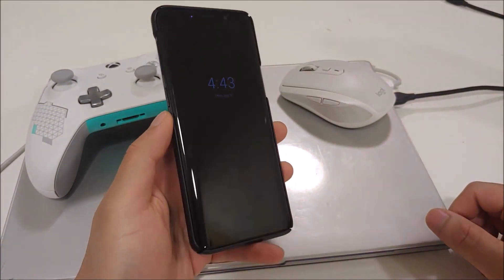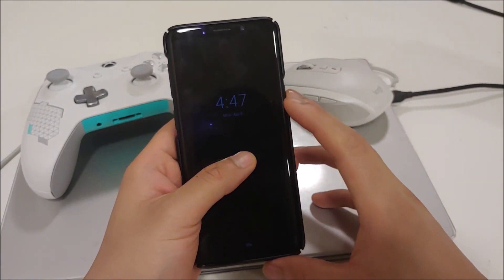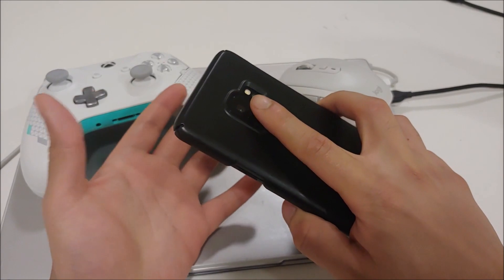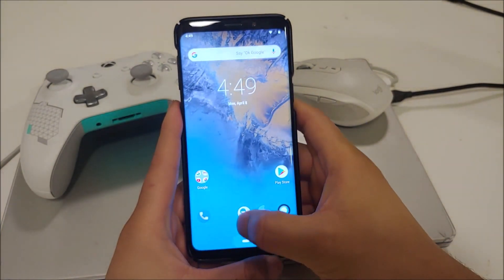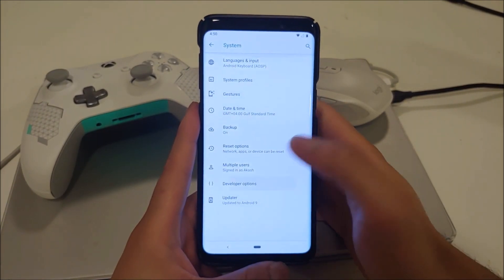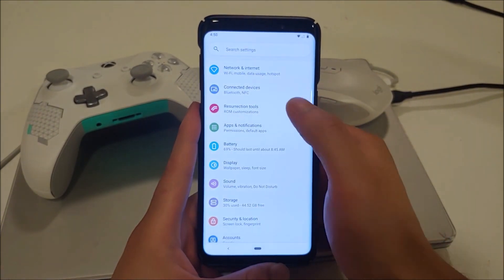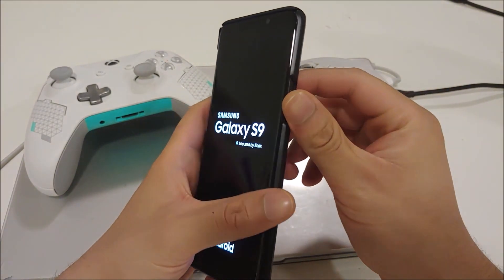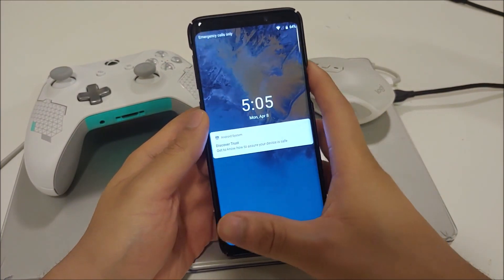Resurrection Remix 7 for Galaxy S9 / S9+ Android 9.0 Pie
Video review and install tutorial of Resurrection Remix 7 based on Android 9.0 Pie for the Exynos Samsung Galaxy S9/S9+

Links for files mentioned in the video (flash in order) -

3) GApps (Arm 64 for Android 9.0 Micro Package Tested and Confirmed Working)

5) Magisk works with this ROM perfectly as well, but not required

Other links -

For all other questions and queries about the device as a whole please consult the device's XDA

Hey guys, this is just a channel I maintain for fun that covers PC Tech, Gadget Hardware and Android Smartphones. So far I've covered things like PC builds, flagship unboxings, reviews and tutorials on flashing custom ROMs. Let me know if there's anything specific you want me to make a video about, based on the devices I've already featured and please like and subscribe if you enjoy the videos!